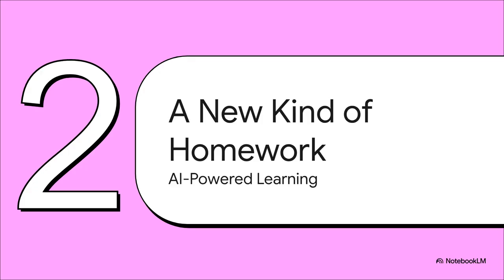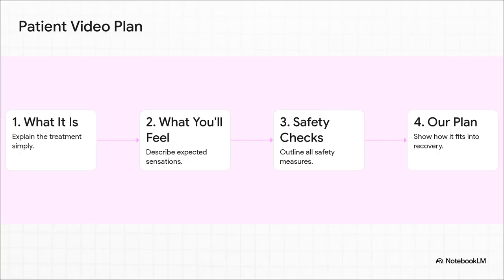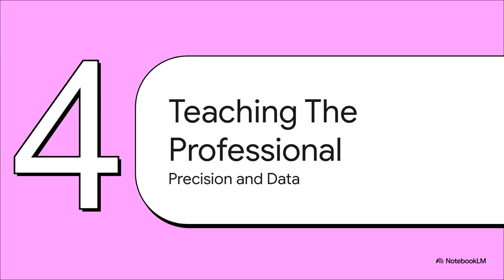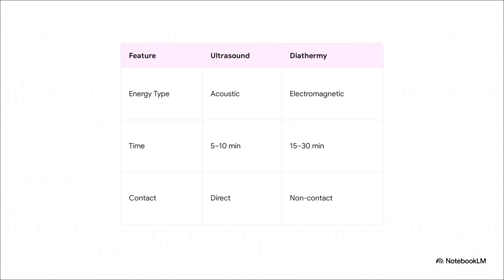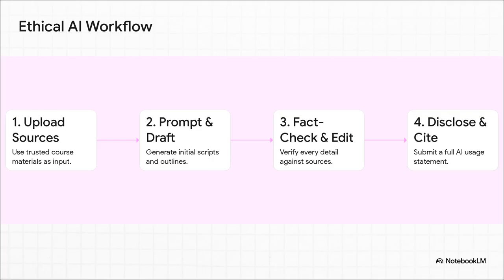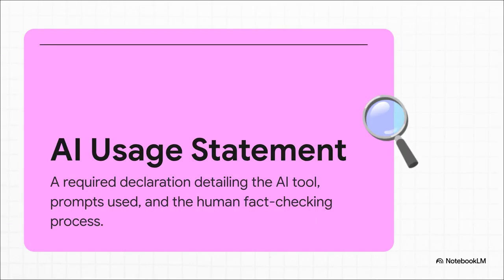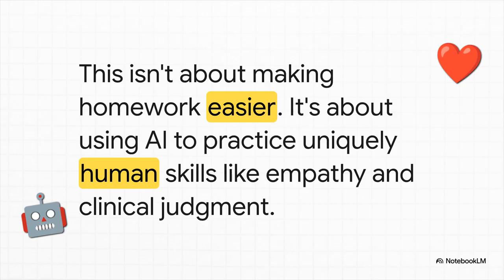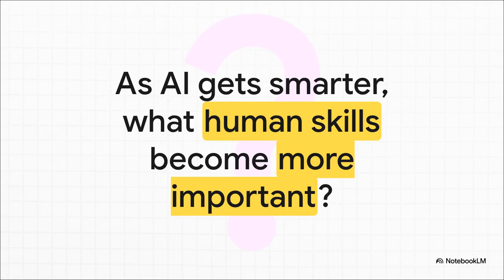3f NotebookLM Assignment Example Video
NotebookLM Assignment Example